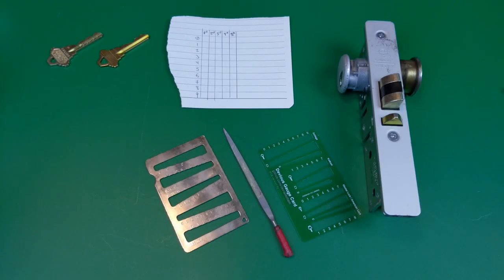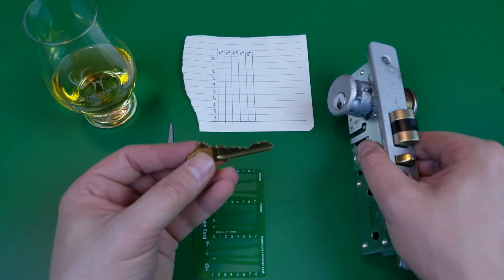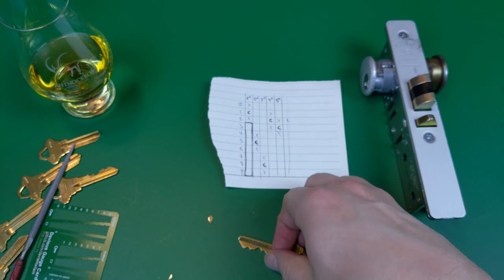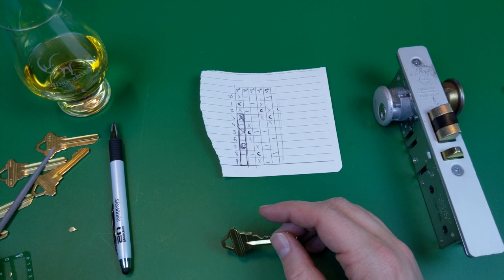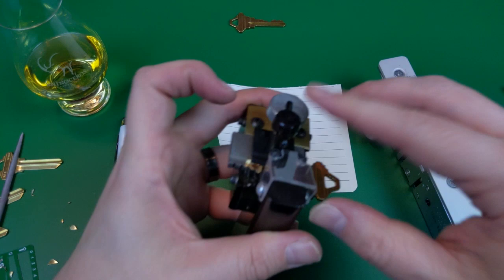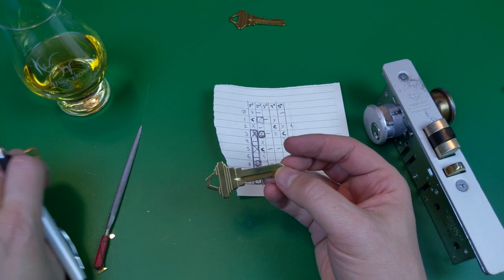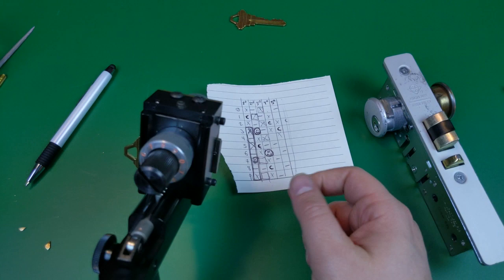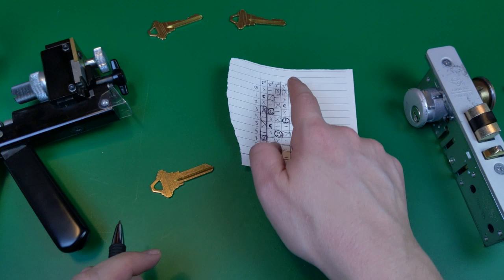Deviant's Lock Advice - Part 05 - Privilege Escalation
This is a long-ish video, I know.  But it covers an important vulnerability and shows how it can be exploited.

If someone is issued a working key (even a key with very low permissions) as part of a master-keyed system, then that individual can typically pivot from there and use the bitting info from their issued key to attempt a privilege escalation attack and discover the key bitting measurements for the master key in that system.

If suitable key blanks are accessible, there is almost nothing that can be done to stop this kind of attack.  This is why we recommend higher-security lock solutions to many of our clients... ones where blanks are harder to obtain or key cutting is harder to perform.  There's often still *some* attack vector, even on more advanced systems, but it sure makes it harder.

This video shows a master key privilege escalation attack (the same kind written up by Matt Blaze nearly two decades ago!) in action.  It's a LOT faster than many folk might think!

Andy Tait, the creator of the PCB version of my Devious Decoder Card, is here on YouTube...

NOTE: The winners of some CH751 keys have been chosen.  By random selection the winners are Ege Feyzioğlu, Adam Kentrop, Fyrchkn, and Bruno Johnson.  That's right, we gave away MULTIPLE keys!  ^_^  I will reply to them below and we'll hopefully connect soon.  Nice work, everybody!